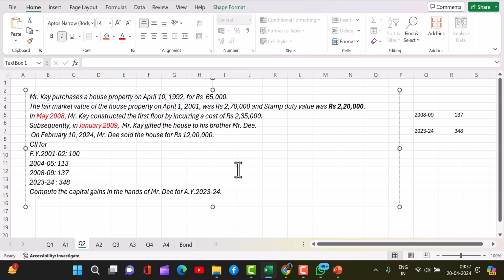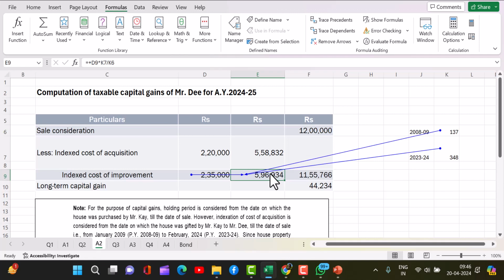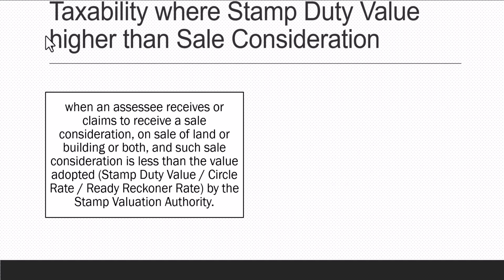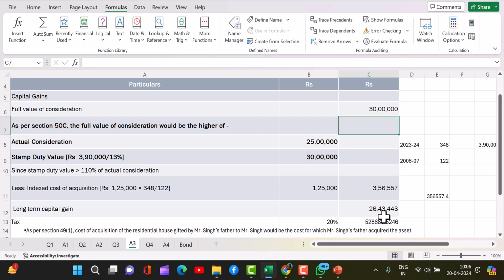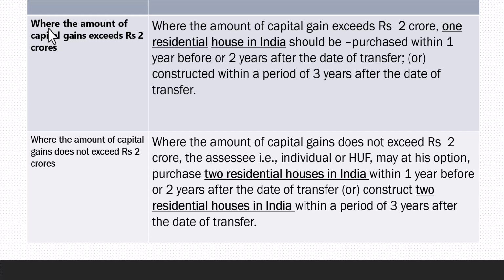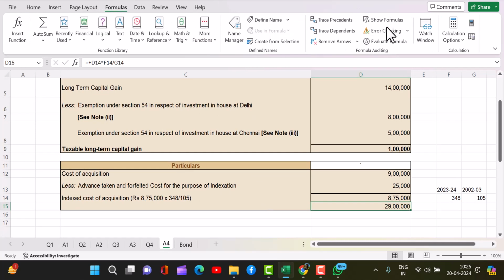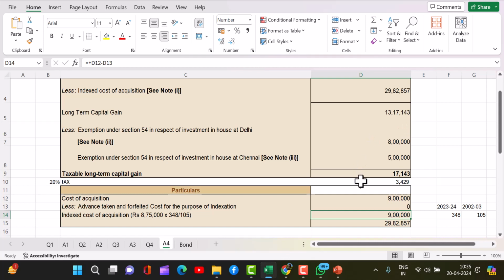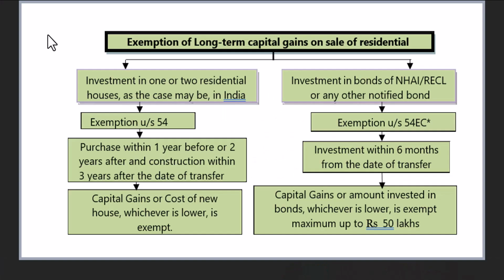Capital Gains part 2 MBA Shivnadar University